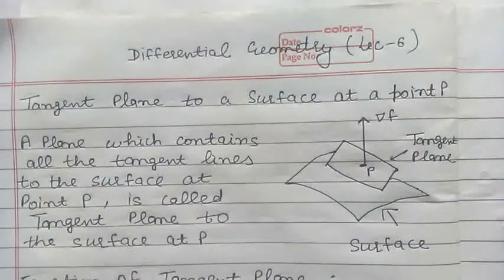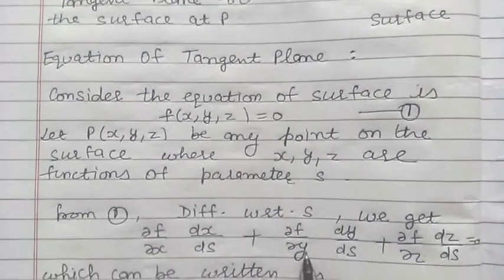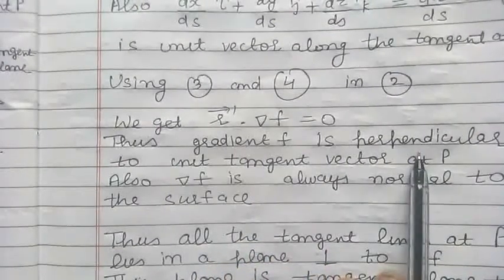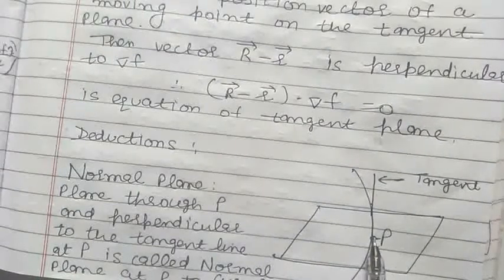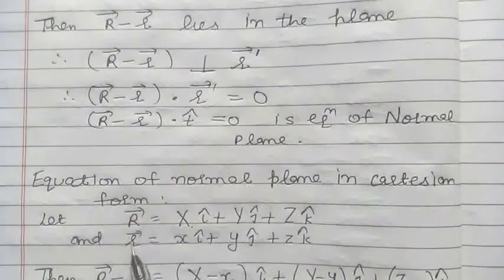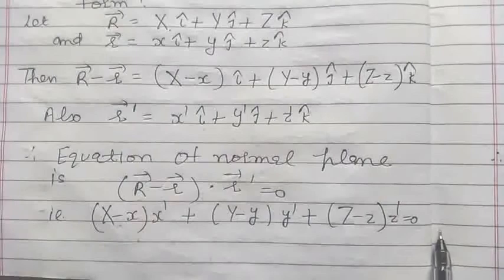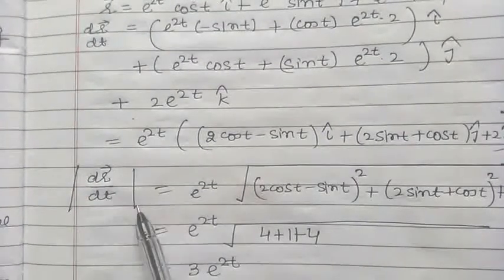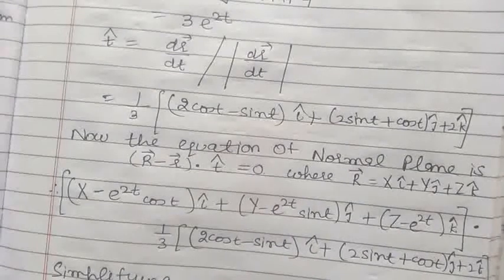Tangent plane to a surface at a point